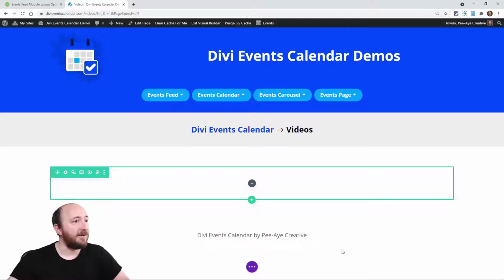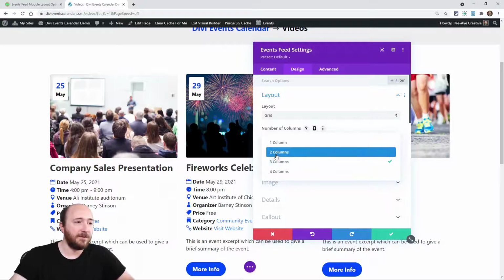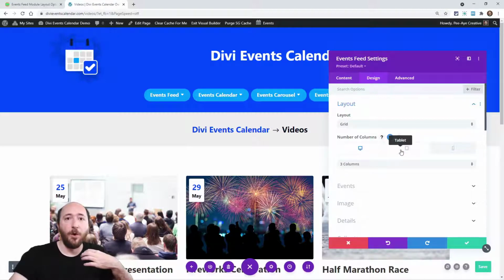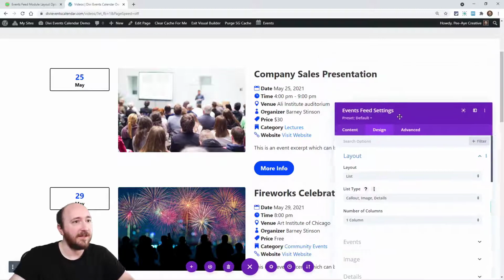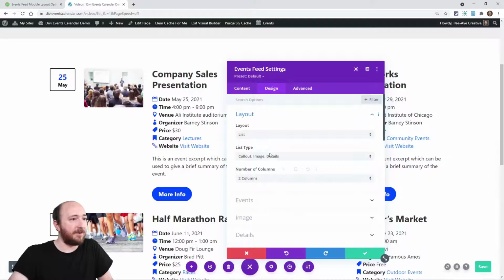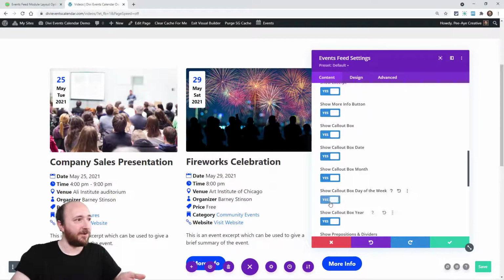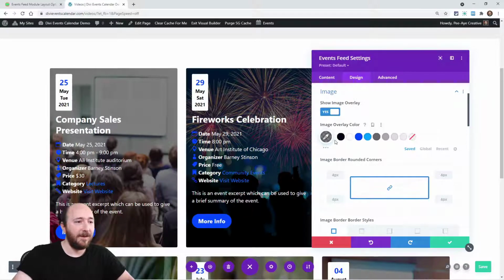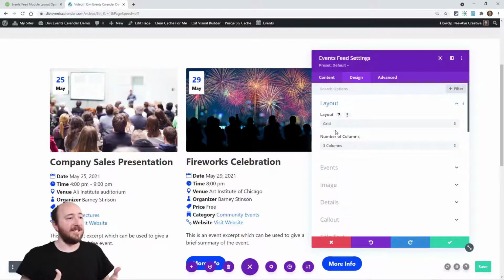Events Feed Module Layout Options | Divi Events Calendar Documentation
In this video I’m going to talk about the three main layout options available in the Events Feed module. Be sure to reference the Events Feed module settings list which includes a summary of every setting that is available and what it does. You should also check out the Events Feed module demos to see how the module works and get some inspiration.